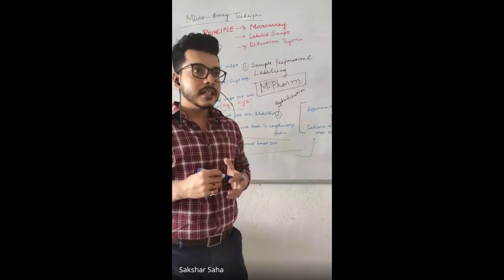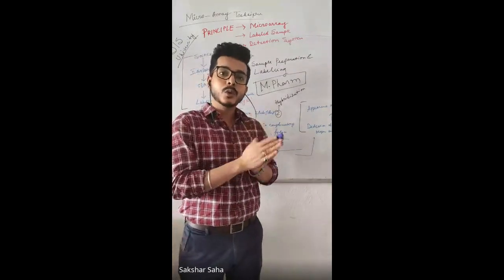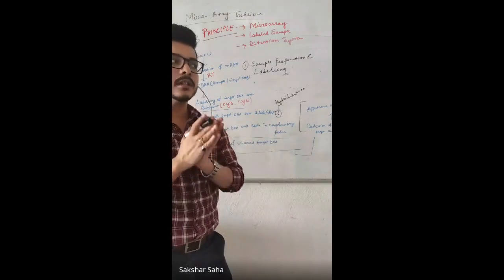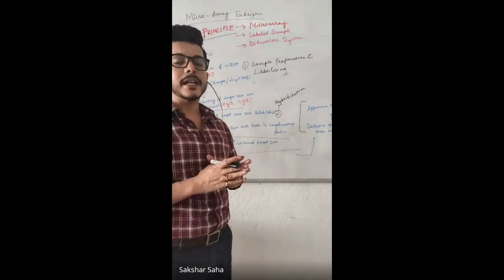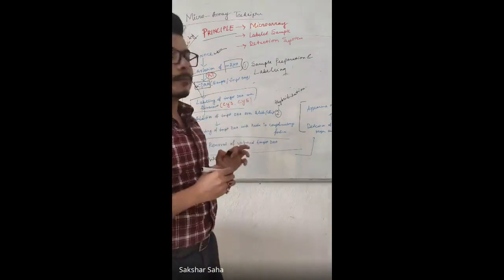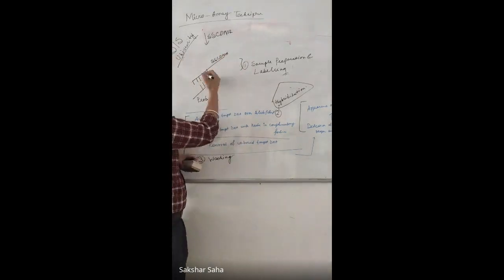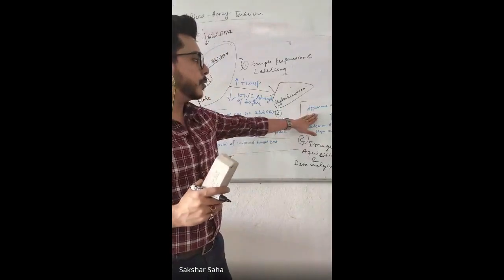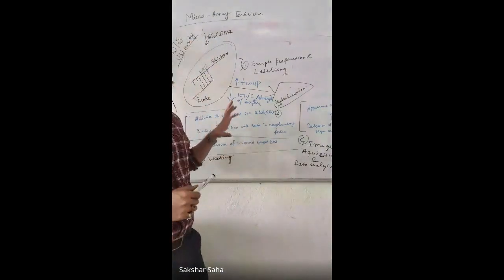Cellular & Molecular Pharmacology_ MPL 104T_ Lecture-1_ Sakshar Saha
This video will describe about the basics of Microarray technique which can be utilized in cell biology and also pharmacological analysis.